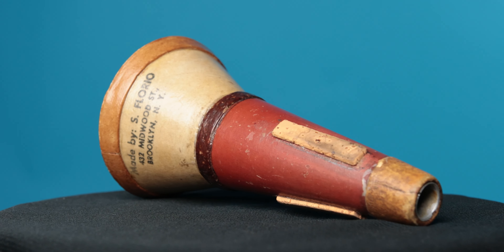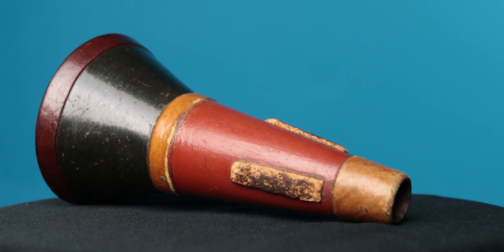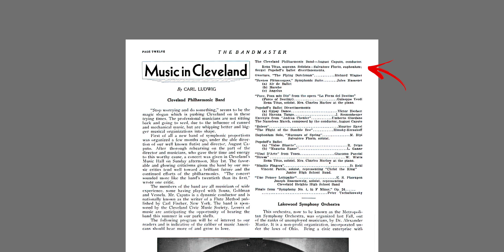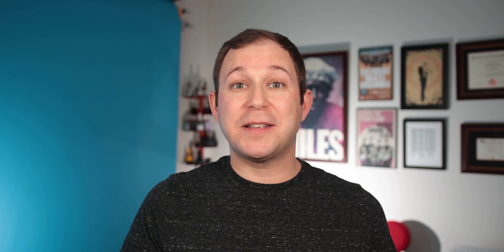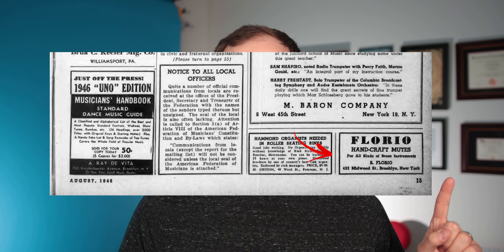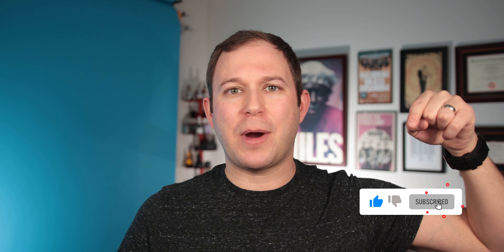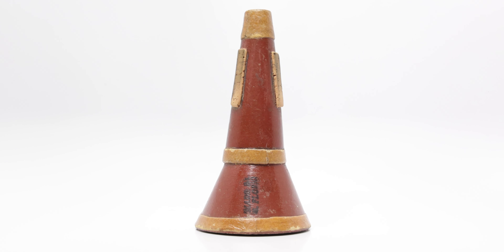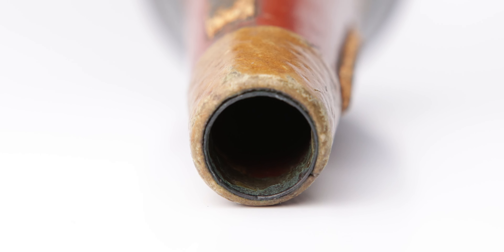S Florio // Mute Monday Episode #54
In this video I demonstrate three very rare mutes made by S. Florio in the 1930s / 1940s.

S. Florio was a virtuoso euphonium player and mute maker.

0:00 Intro
0:14 Mute Monday
0:25 S. Florio intro
0:58 Mute Handbook
1:19 Mute 1 Close-up
2:09 Mute 2 Close-up
2:22 Mute 3 Close-up
2:45 Florio Info/History
4:30 Mute Provenance
5:15 Players who had Florio Mutes
6:30 Popularity by City
7:27 Playing Demo
9:42 Final Thoughts

Shostakovich, Symphony no. 1 in F minor, op. 10 (Rodzinski/Cleveland/live, 1941)

I've created a free "Mute Handbook" to help you play better 🎺🎺

Camera Gear:
Canon R6:

Josh is a Chicago based trumpeter, composer, and author. He has been featured on NPR, PBS, and has been heard on jazz radio across the world.

Josh tours across North America with Under the Streetlamp.

Josh is endorsed by Denis Wick and Robinson’s Remedies.